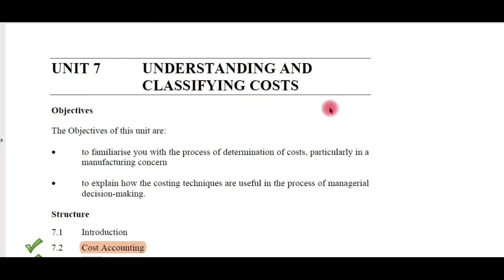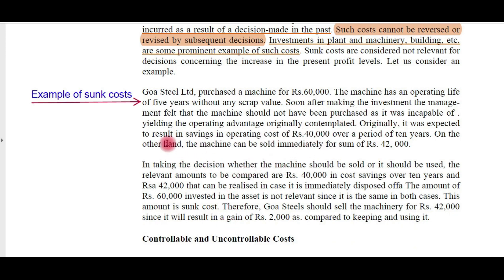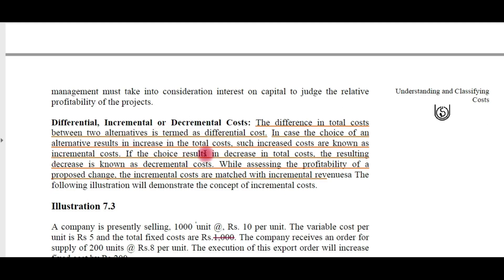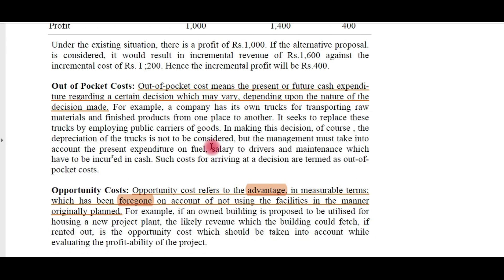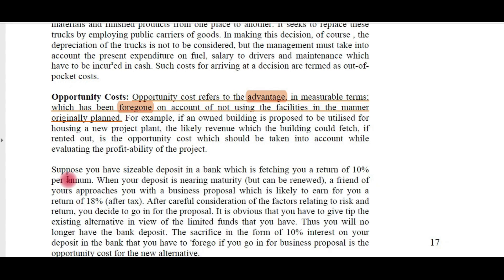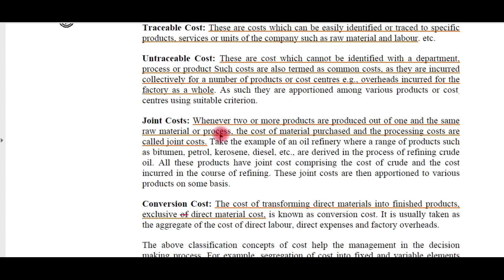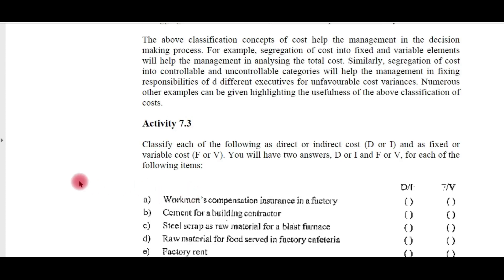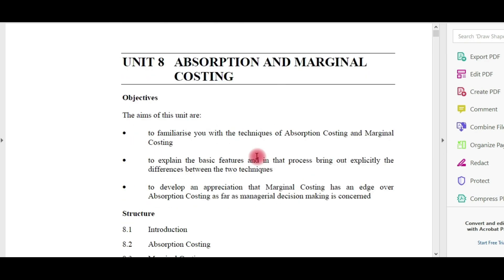18. Sunk Cost, Hypothetical Cost, Controllable Cost&other costs | IGNOU MBA - MS 04 | By Zest Learn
IGNOU MBA
Course : MS 04 Accounting and Finance for Managers
BLOCK 3 : COST MANAGEMENT
UNIT 7 : UNDERSTANDING AND CLASSIFYING COSTS
TOPIC : SUNK COST, HYPOTHETICAL COST, CONTROLLABLE COST AND SOME OTHER COSTS

Zest Learn Video Lectures on IGNOU MBA-COURSE NO 4 : MS 04 ACCOUNTING AND FINANCE FOR MANAGERS

About Indira Gandhi National Open University (IGNOU) MBA

Thanks for providing the music